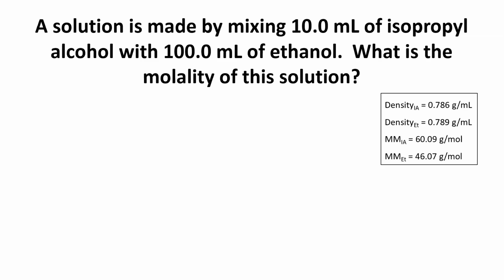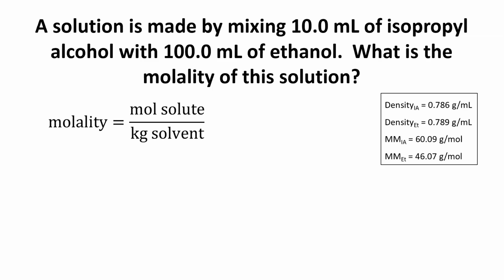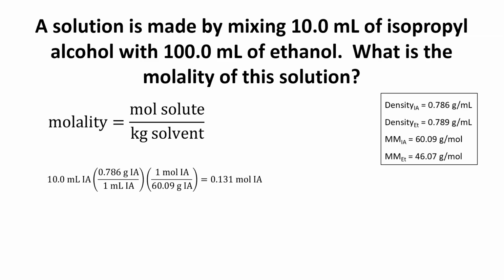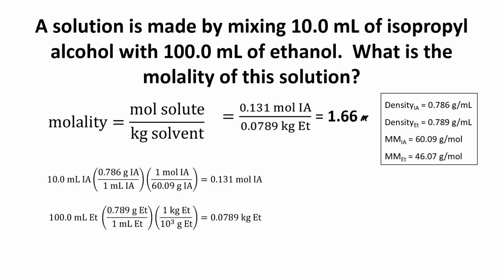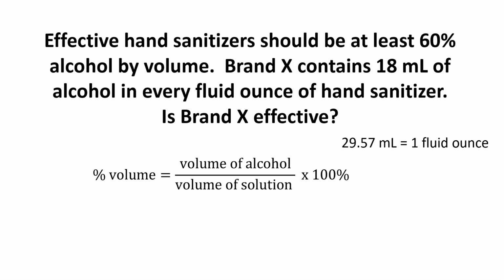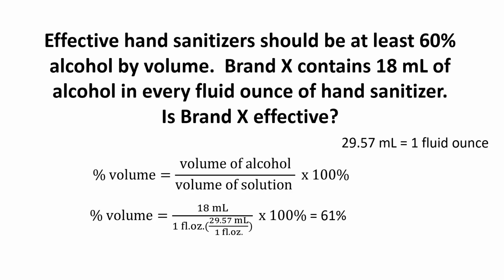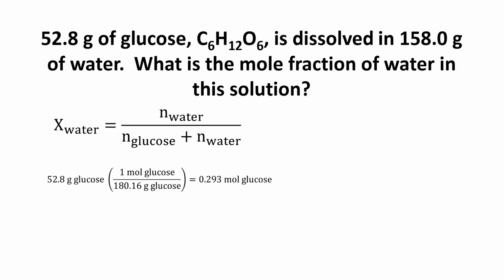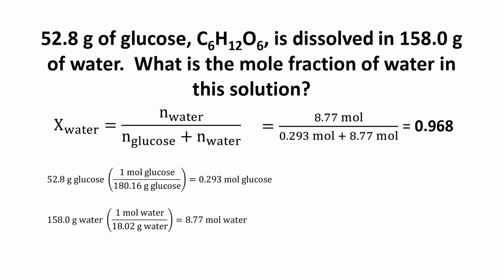Concentration Units II: Molality, Percent and Mole Fraction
This video solves three problems -- one for molality, one for percent by volume and one for mole fraction